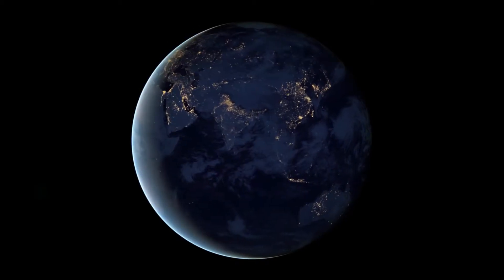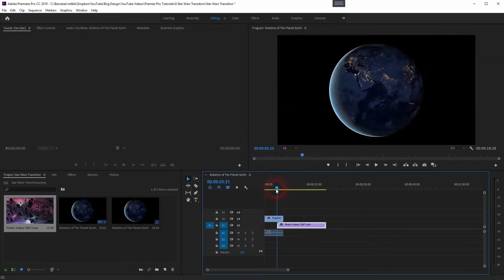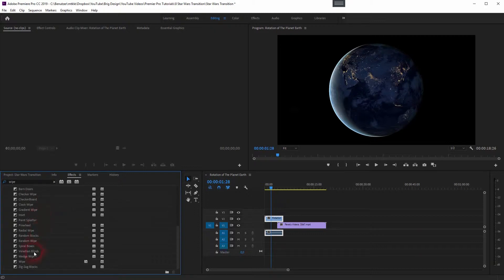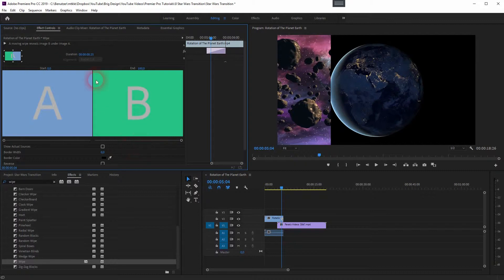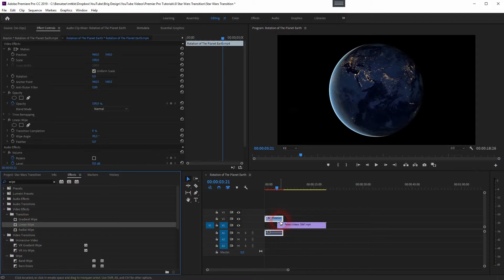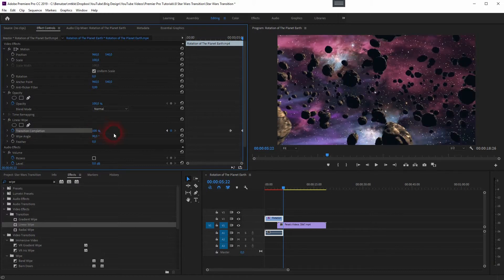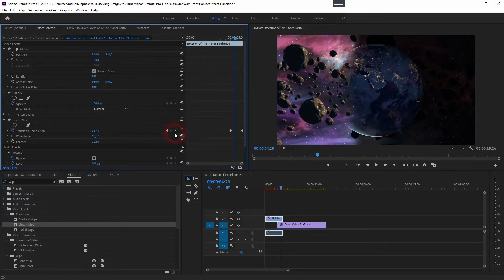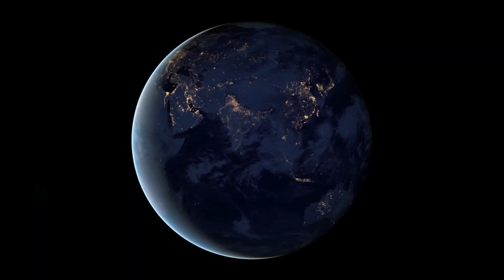How to create Star Wars Transitions in Premiere Pro (Tutorial)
Here is a way to re-create the typical Star Wars transitions using a wipe effect in Premiere Pro.